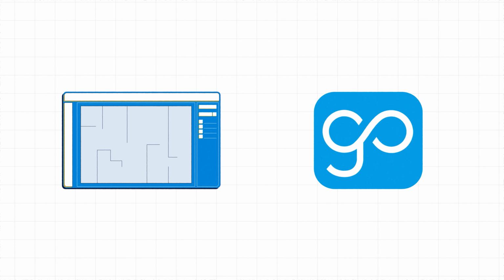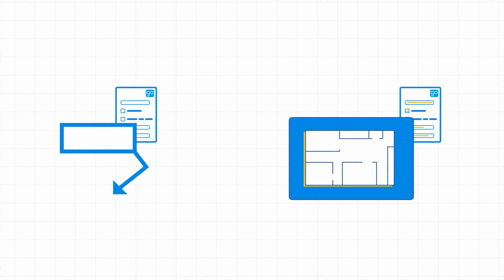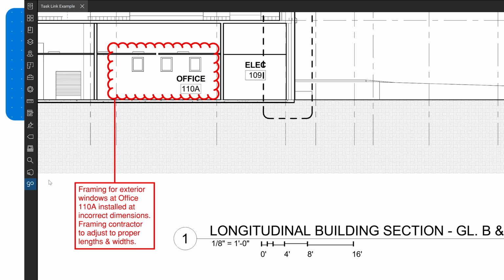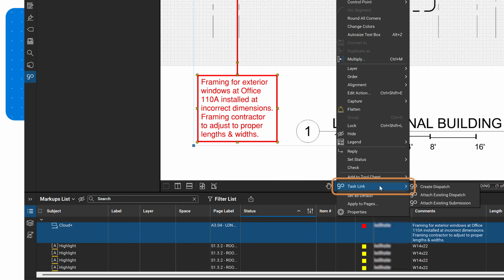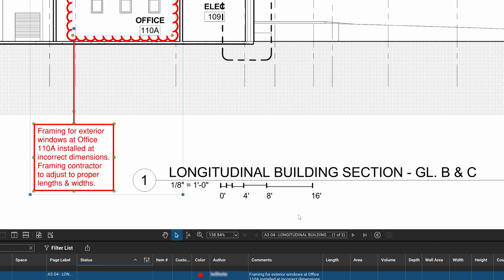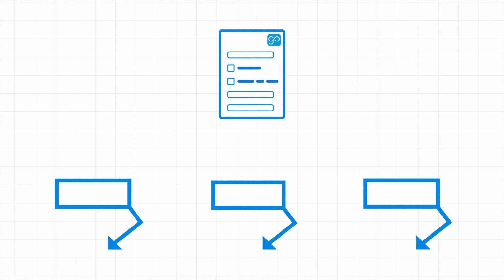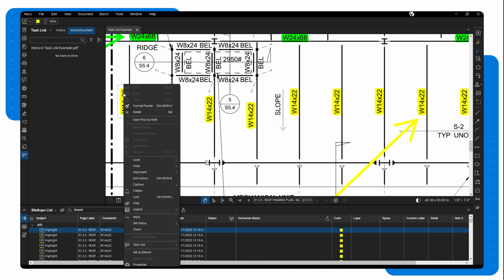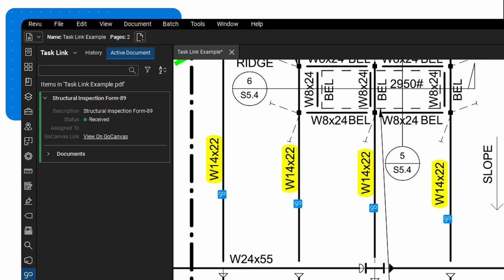Bluebeam Revu | How to Attach Dispatches and Submissions with Task Link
Learn how to attach GoCanvas dispatches and submissions to markups in Bluebeam Revu using Task Link for organized, connected project data.